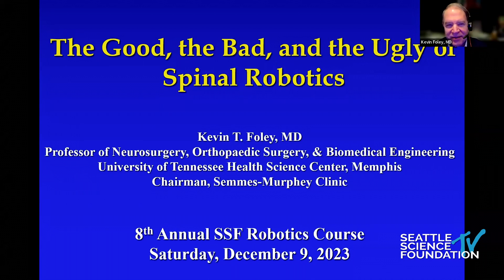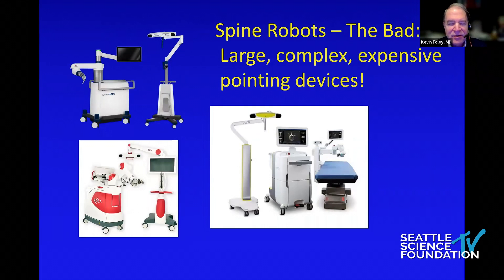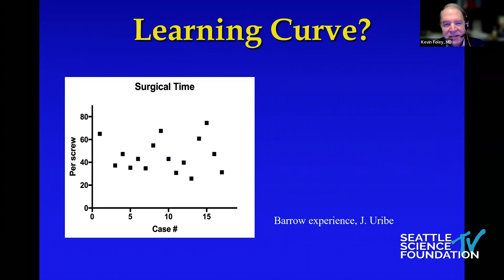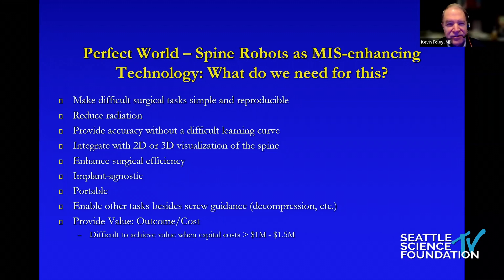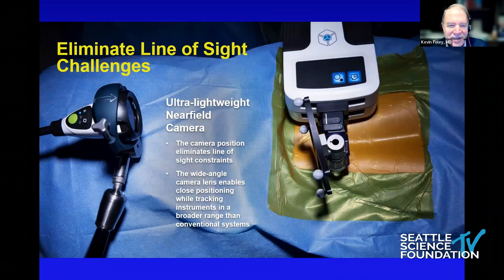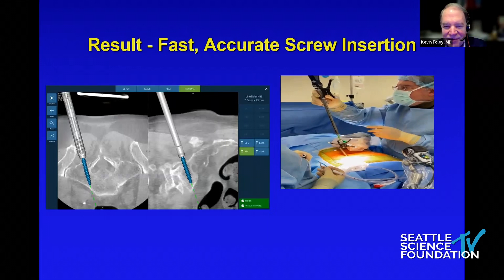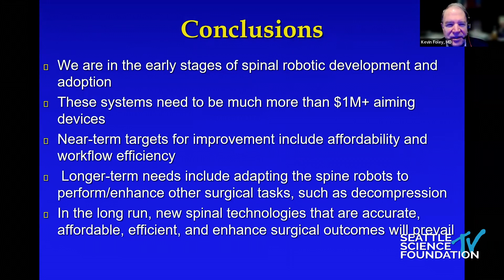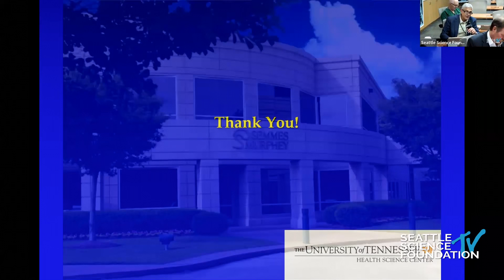The Good, The Bad, & The Ugly of Spinal Robotics - Kevin Foley, M.D.